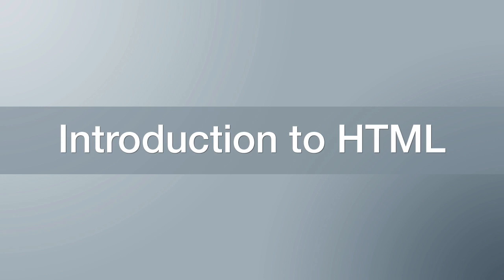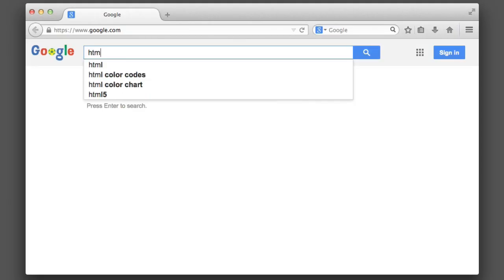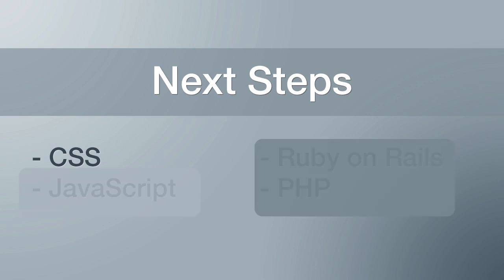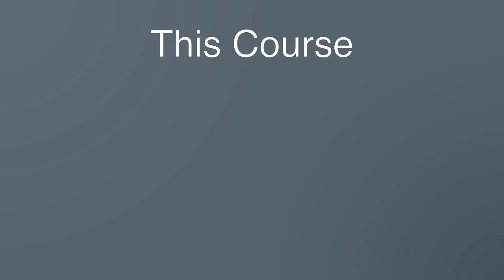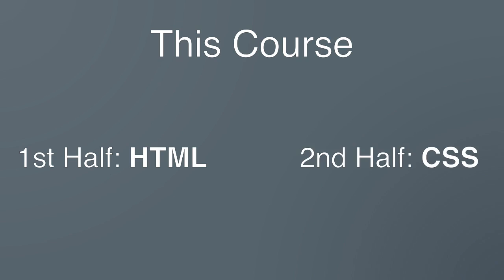section 2 ::HTML5 tutorial from beginning to expert......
hey this is second video for html tutorial series.

hoppe you like it..